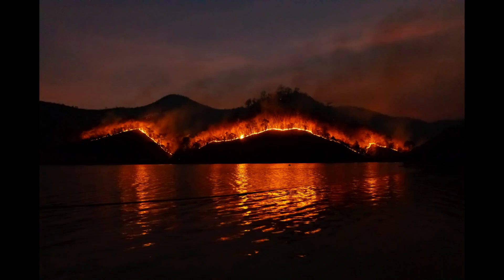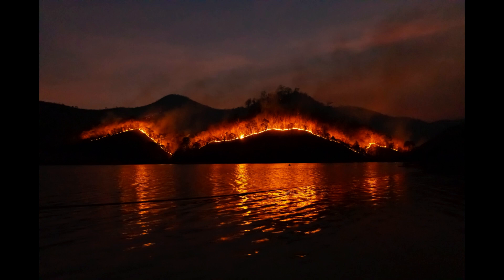Wilderness Chronicles: Exploring Wolves, Wildfires, Smokey's Wisdom, and Motivation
Embark on a thrilling journey through the heart of the wilderness! In this comprehensive video series, we delve deep into the world of wolves, the ecological significance of wildfires, timeless quotes from Smokey the Bear, and motivational moments that will ignite your passion for nature.

🐺 Wolves in the Wild - Immerse yourself in the captivating sounds and sights of wolves in their natural habitat. Learn about the vital role they play in the ecosystem and the enchanting stories behind their howls.

🔥 Fire's Dance - Witness the awe-inspiring power of wildfires and their profound impact on our environment. Explore the delicate balance between destruction and rejuvenation in the natural world.

🐻 Smokey's Wisdom - Dive into the wisdom of Smokey the Bear through his iconic quotes. Discover how his messages have shaped our approach to fire safety and environmental conservation.

🌟 Motivation from Nature - Let the beauty and resilience of the wilderness inspire you. Join us in celebrating the wonders of our planet and find the motivation to protect and preserve it for future generations.